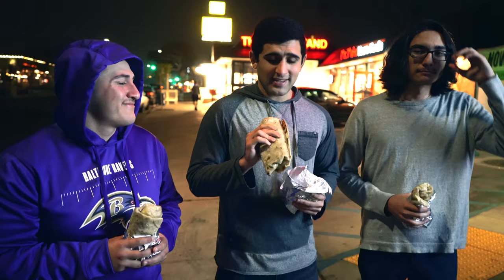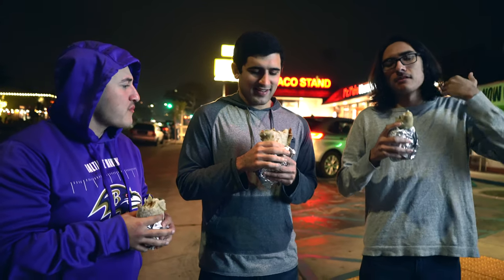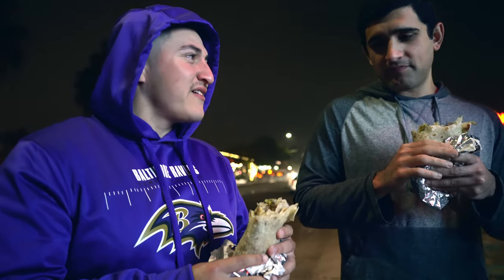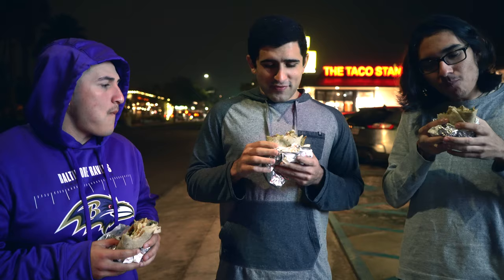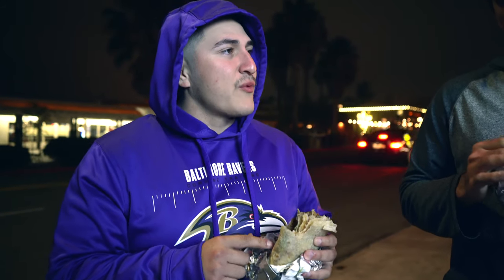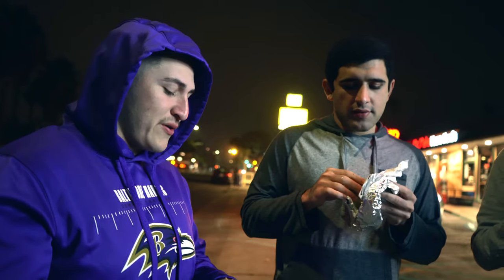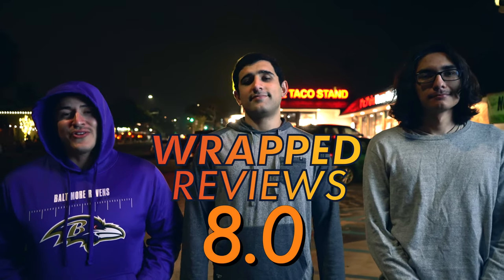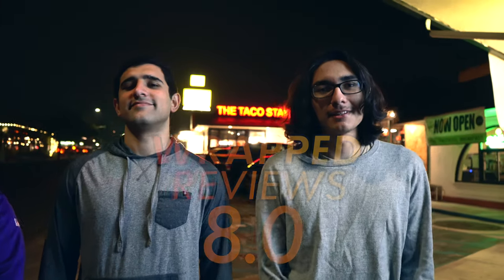California Burrito Review - The Taco Stand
Episode #16
621 Pearl St, La Jolla, CA 92037 (La Jolla)

SCORE:     8.0

Richard:   7.9
Chris:        7.9
Adrian:     8.3

PRICE:      $9.26
MASS:      517g
LENGTH:  6.5”
INGREDIENTS: Carne Asada, French Fries, Shredded Cheese, Guacamole, Sour Cream